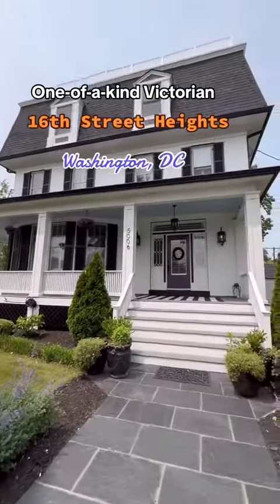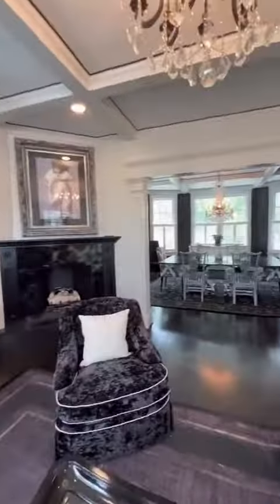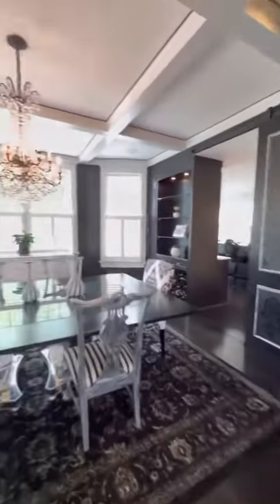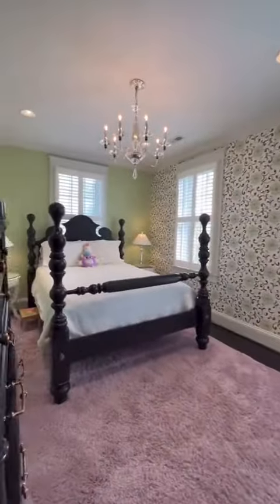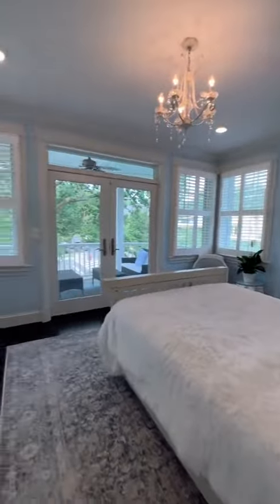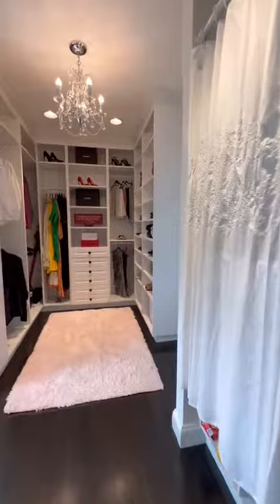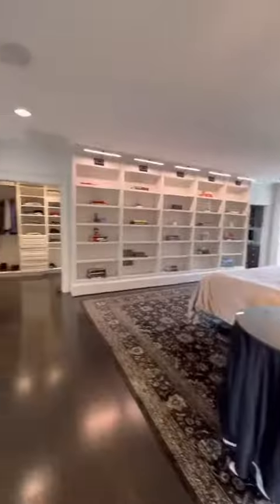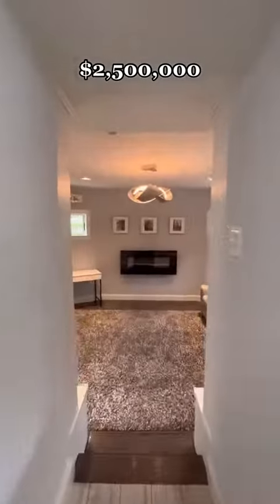Viral Lady Gaga House in Washington DC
A one-of-a-kind Victorian with incredible character and renovations, in WASHINGTON, DC!